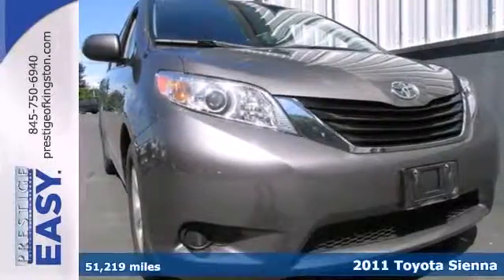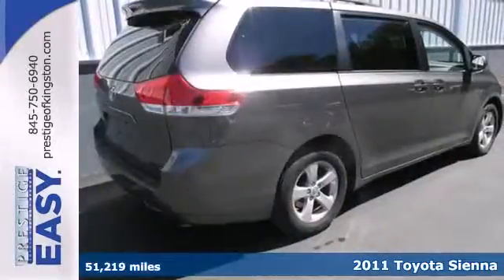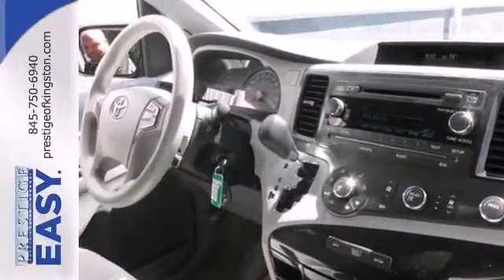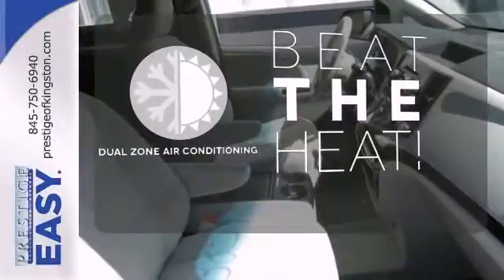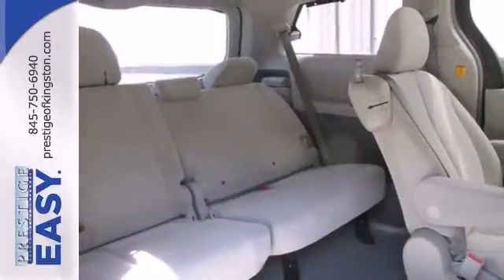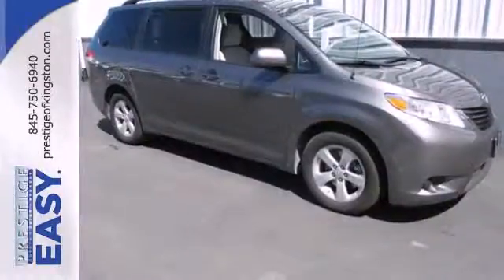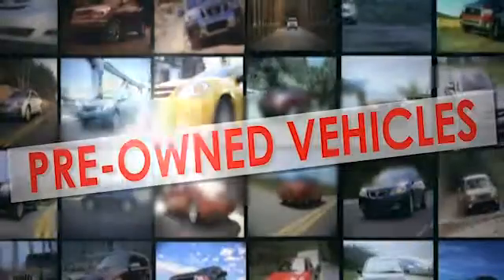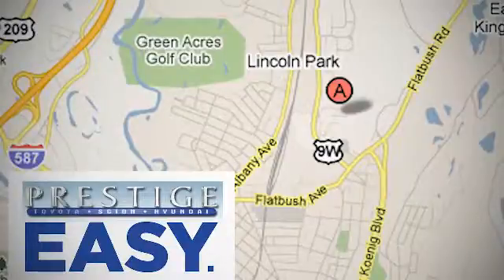2011 Toyota Sienna Kingston NY Poughkeepsie, NY BS14385A - SOLD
Year: 2011
Make: Toyota
Model: Sienna
Trim: LE
Engine: 3.5L V6 SMPI DOHC
Transmission: 6-Speed Automatic Electronic with Overdrive
Color: Silver
Mileage: 51219
Stock #: BS14385A
brbrIf you want an amazing deal on an amazing van, that has always been properly serviced, then take a look at this dealer-maintained 2011 Toyota Sienna. You can see the pride of ownership from the previous owner making "Used" not quite the right word for this vehicle..."Previously Loved" is much more accurate. This Sienna is nicely equipped with features such as Sienna LE and Toyota Certified. Toyota Certified Pre-Owned means you not only get the reassurance of a 12mo/12,000 mile Comprehensive warranty, but also up to a 7yr/100,000-Mile Powertrain Limited Warranty, a 160-point inspection/reconditioning, and a complete CARFAX vehicle history report.

Address:
756 East Chester St By-Pass